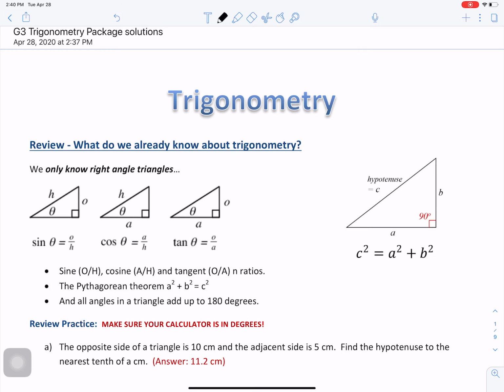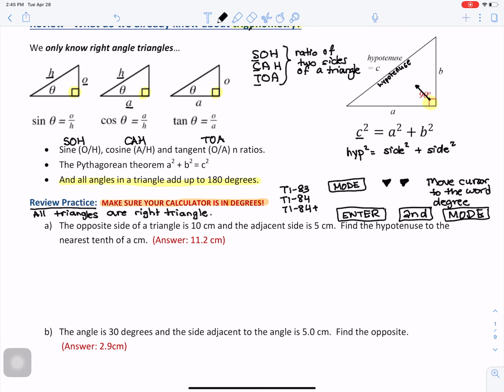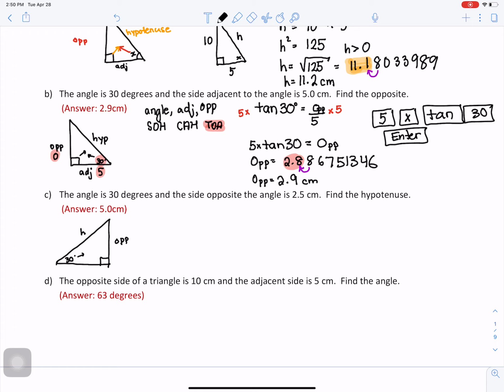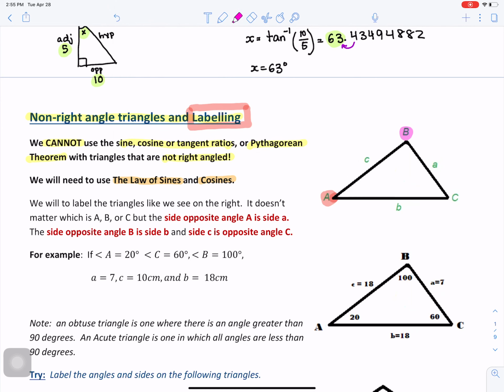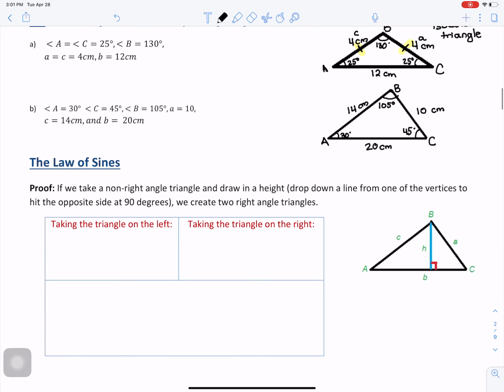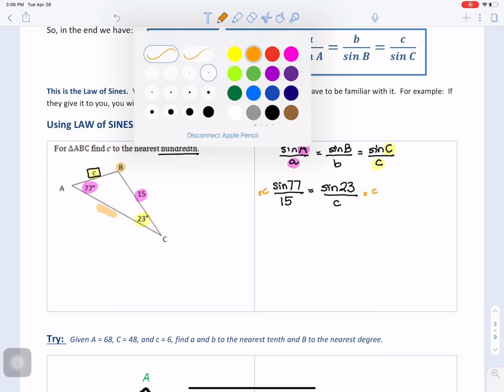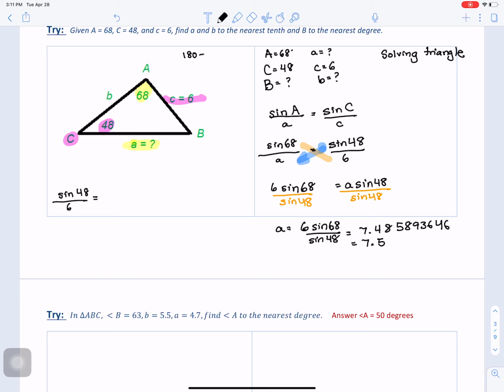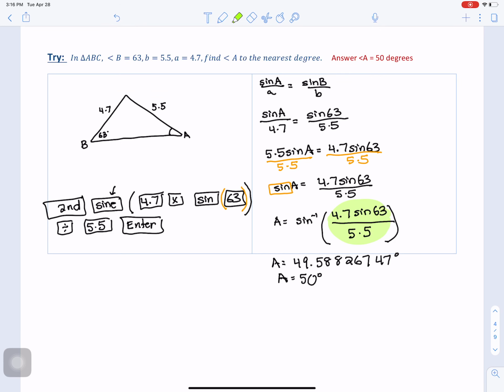Right Angle Trig and Sine Law